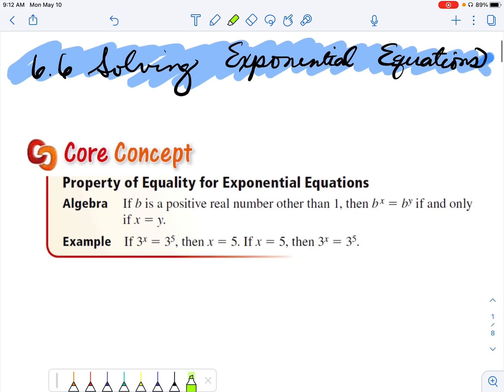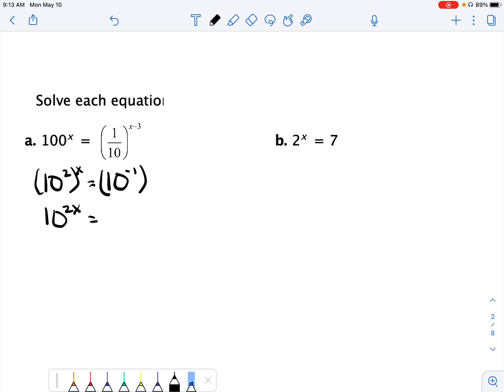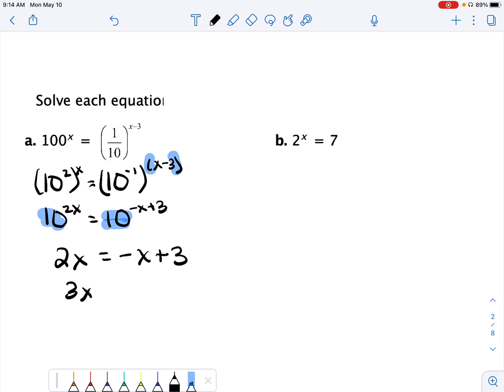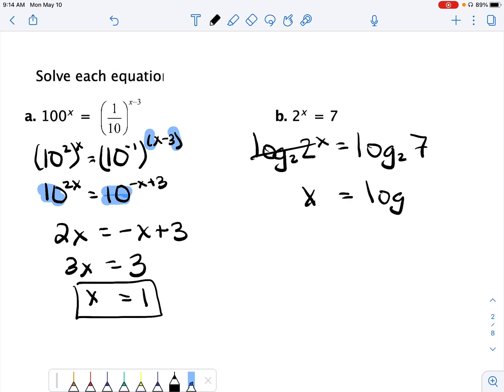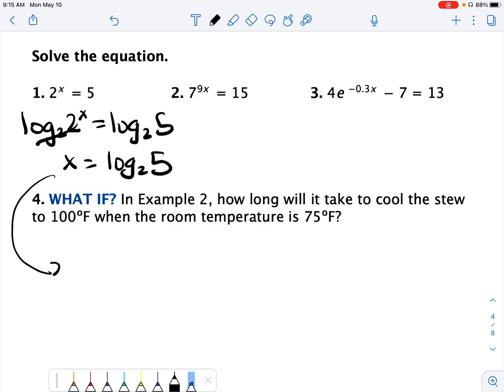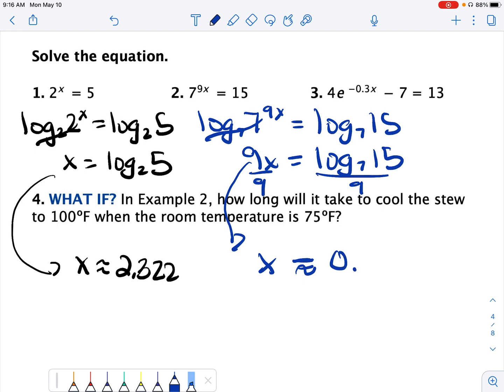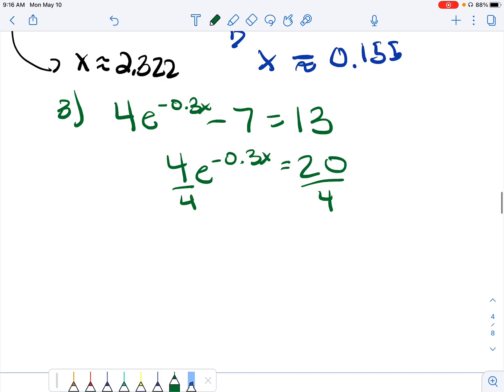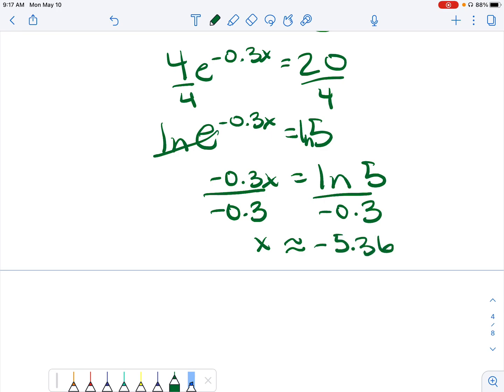Alg 2 6.6 Part 1 Solving Exponential Equations